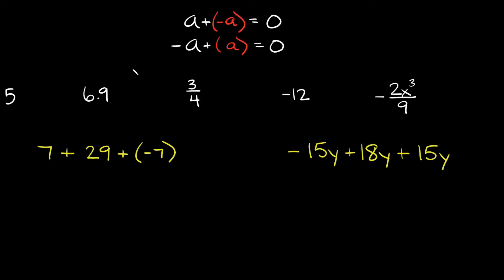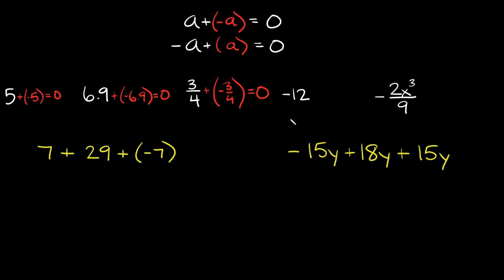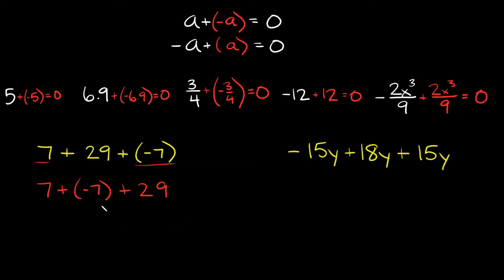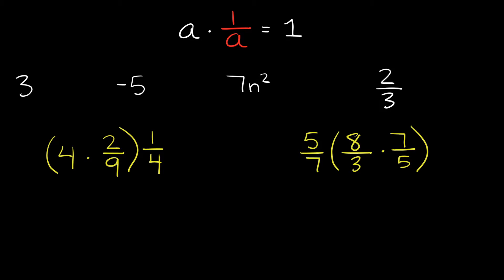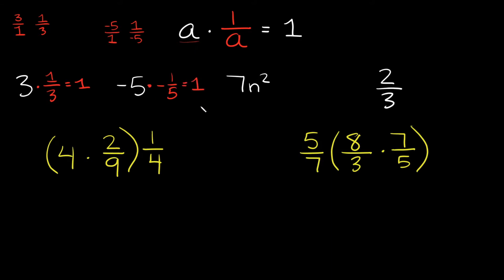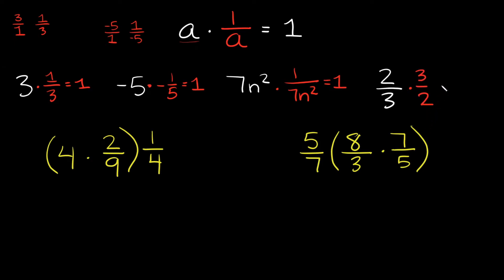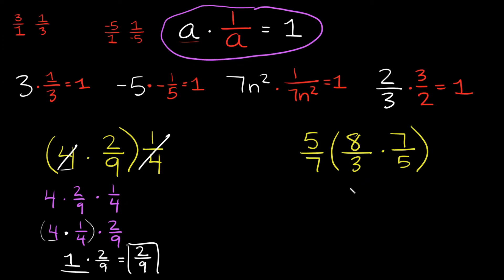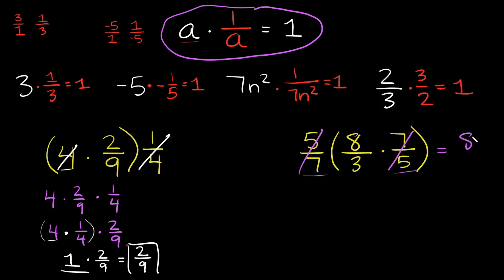Inverse Property of Addition & Multiplication | Opposites & Reciprocals | Eat Pi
In this video, I teach you about the inverse property of addition and multiplication. I go over a few examples that teach you how to use opposites and reciprocals to help your numbers cancel out.